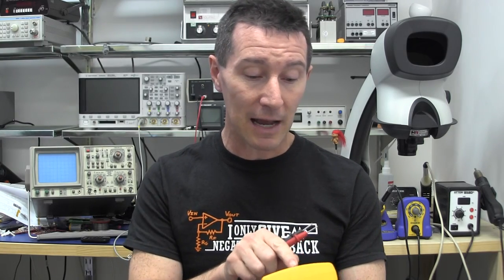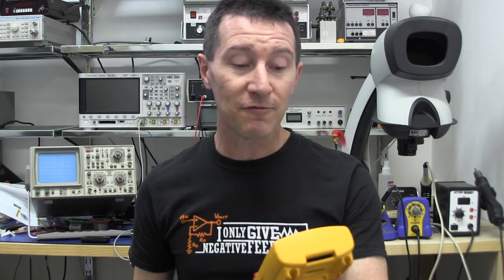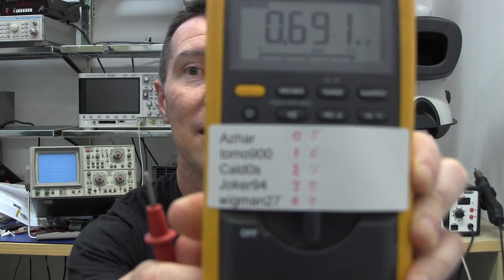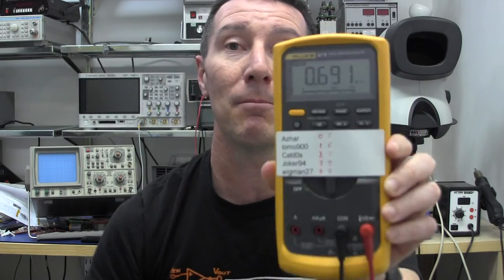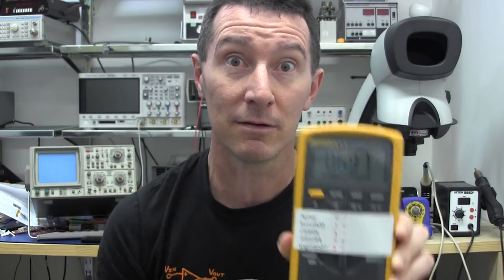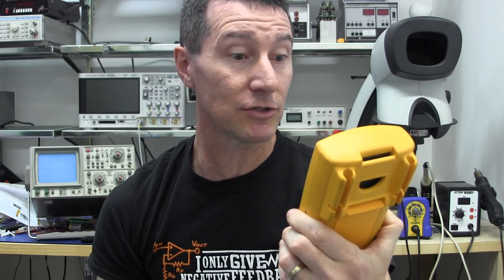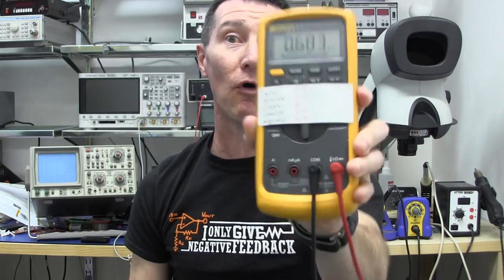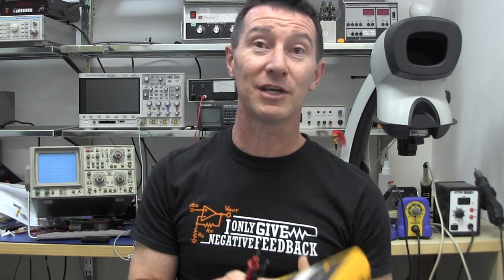Hameg Oscilloscope Draw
The draw for the Hameg analog/digital oscilloscope.